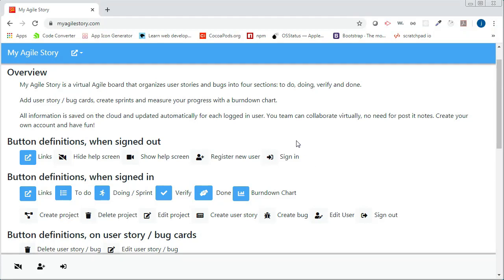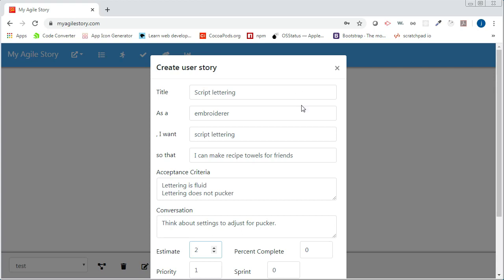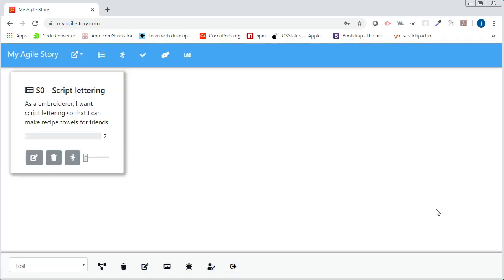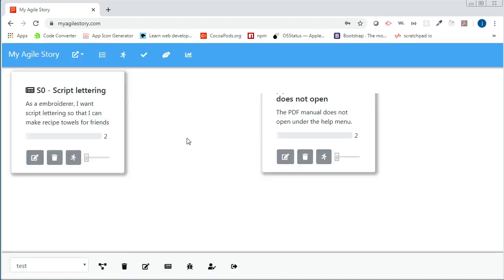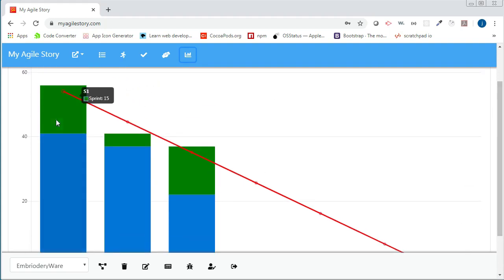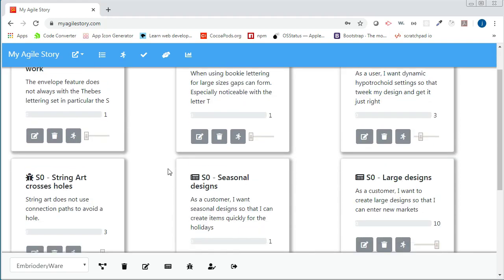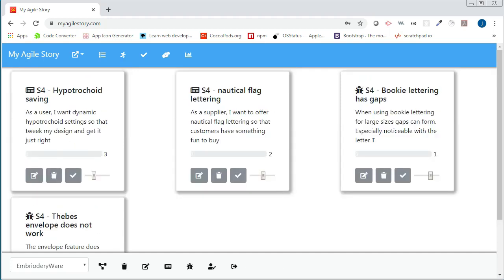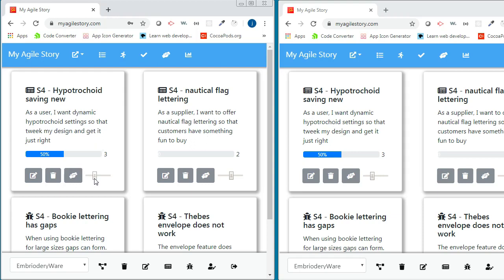MyAgileStory Software Planning App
This video shows you how to use myAgileStory.com to do do Agile planning.  The app uses user stories and bugs as inputs.